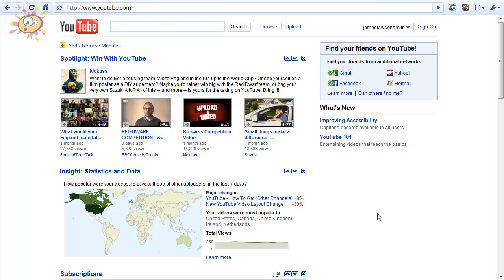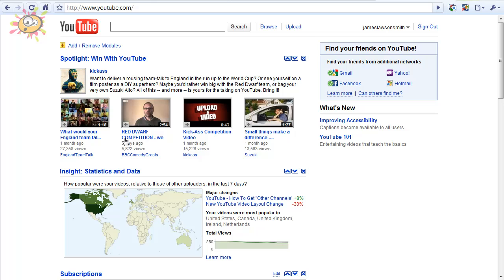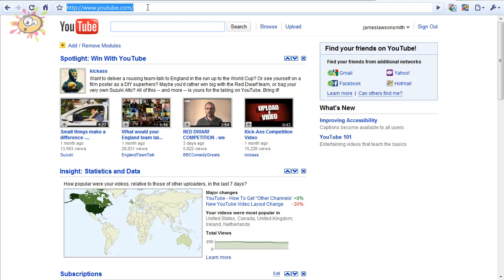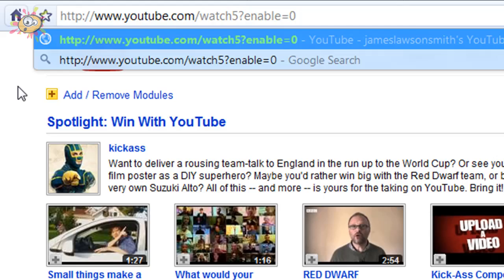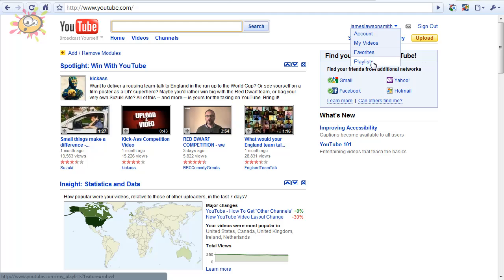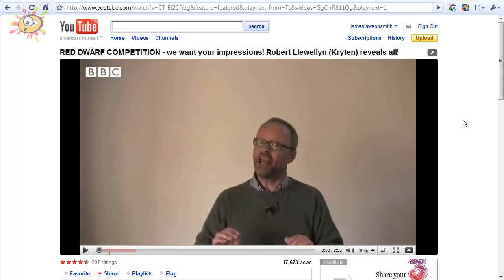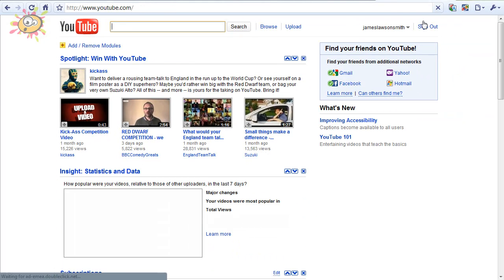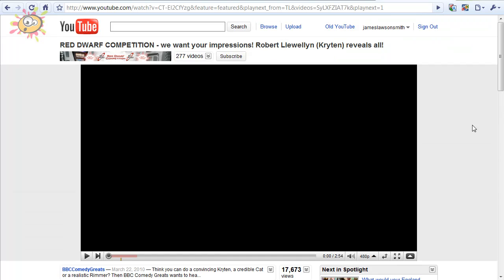HOT: How to get old Youtube layout and new layout (NO LONGER WORKS)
THIS NO LONGER WORKS!

I found an easy way to switch between the old YouTube layout and the new YouTube layout without having to clear cookies.